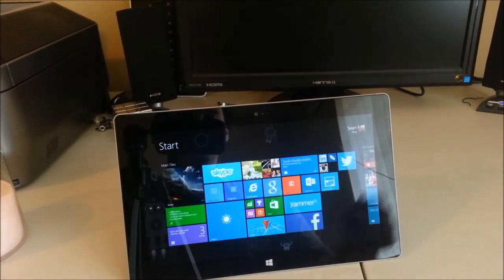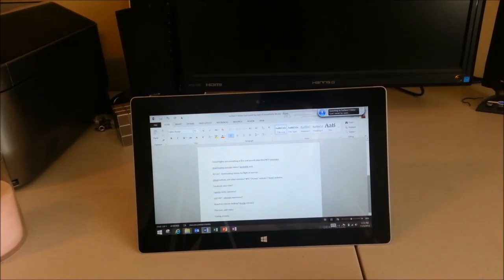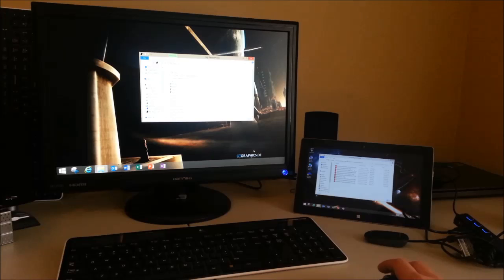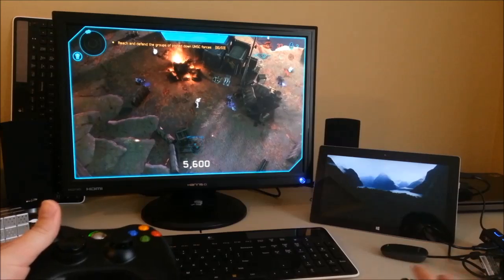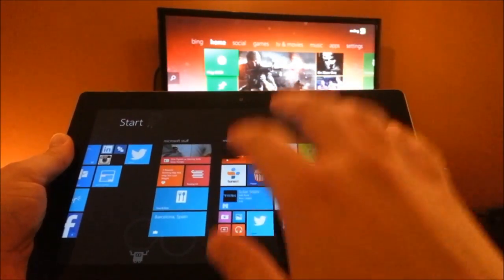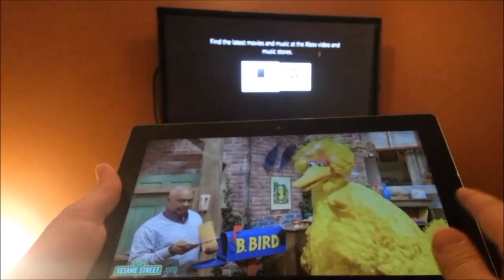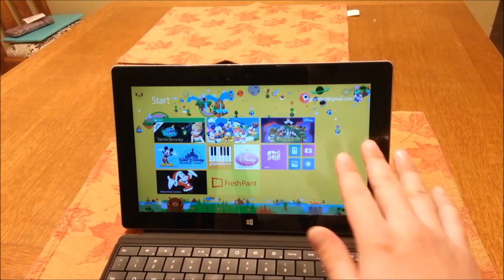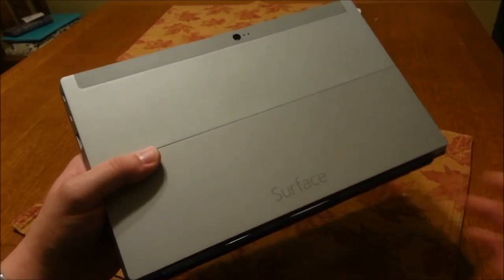Why I Love my Microsoft Surface 2 : Tips and Tricks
In this video I show off my favorite features in the Microsoft Surface 2, with windows 8.1 RT. I show off voice control (windows speech recognition), multiple monitor support, and a variety of accessories via USB hub (including external hard drive, mouse, keyboard, and Xbox 360 controller integration). I show how I connect the Surface 2 to my HDTV as well as wireless casting of music and video! I also go through some other features, such as Spotify web player, and icloud web. Also kid friendly applications and multiple accounts. There's so much stuff this thing can do, it will blow your mind away!

You can get all the devices I show in the video on Amazon.
Surface 2 Tablet
HDMI adapter
Wireless Keyboard
Wireless Mouse
Xbox Controller Wireless Adapter
USB Hub